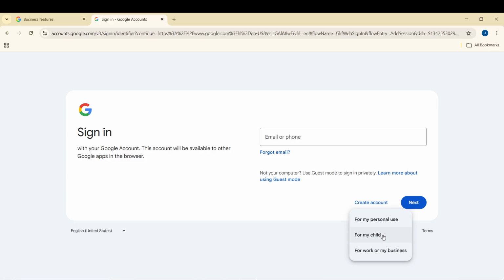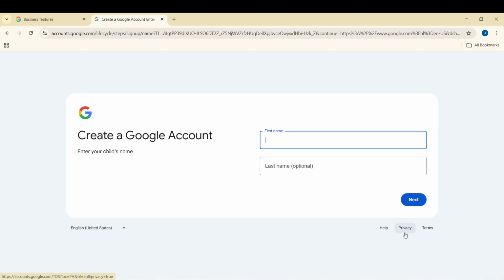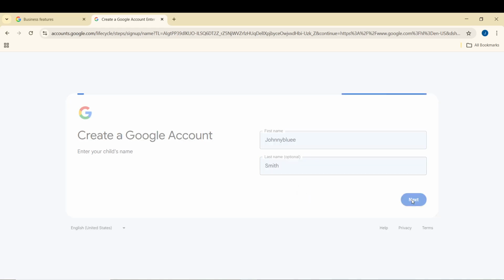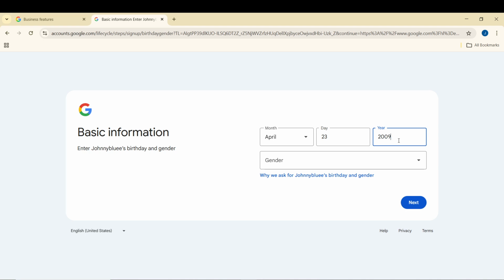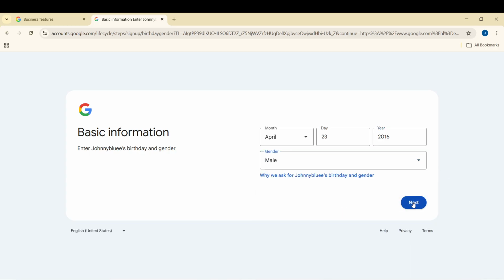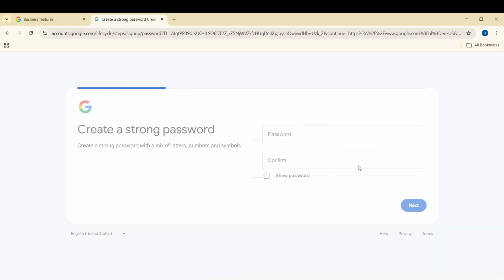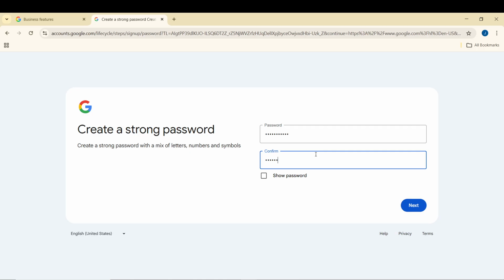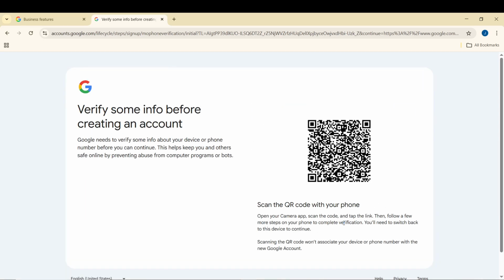How To Create A Gmail Account For Your Child [2026 Guide]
In today's video we cover: How To Create A Gmail Account For Your Child, Create A Gmail Account For Your Child, Kids Gmail Account Setup, Google Family Link, Gmail For Kids, Gmail Tutorial, How to use Gmail, Family Account Management, Digital Workspace Management, Parental Control Setup, Secure Communication Strategy, Identity Setup, Safe Communication Tools, Digital Boundary Systems, Account Access Management

-Google Drive
-Google Meets
-Google Sheets
-Google Chrome
-Google Forms
-Google Gmail